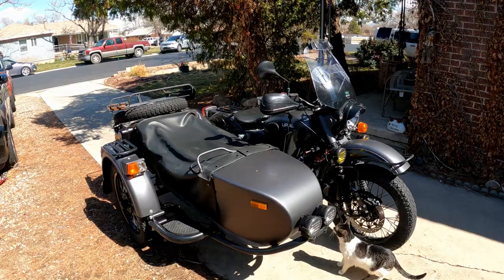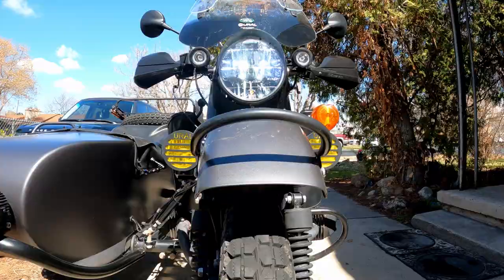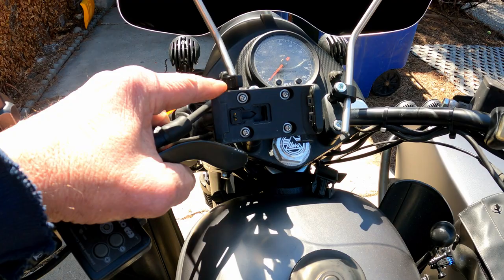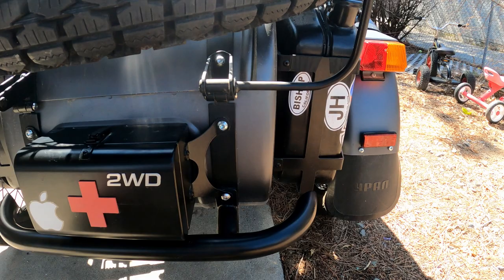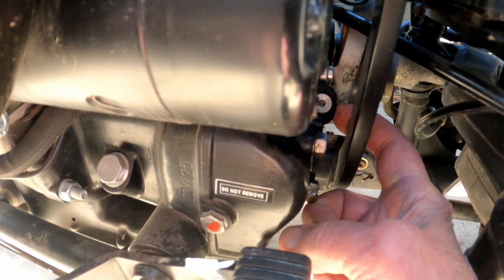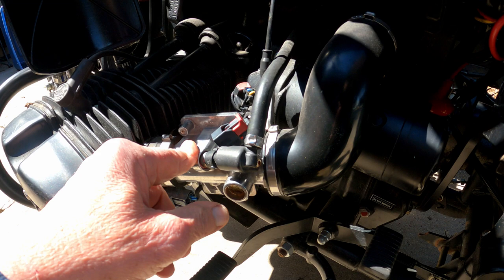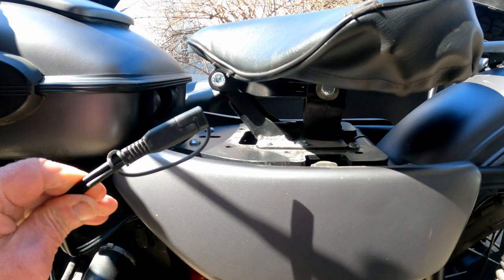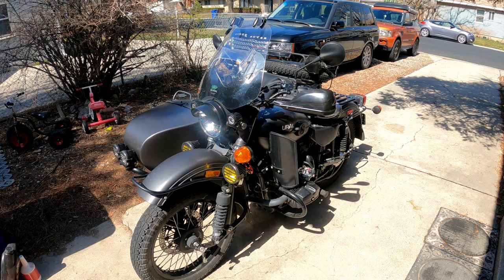Uraljunkie Introduction Video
Introduction to Uraljunkie since this is a new channel. Also includes walk around of my 2018 Ural.